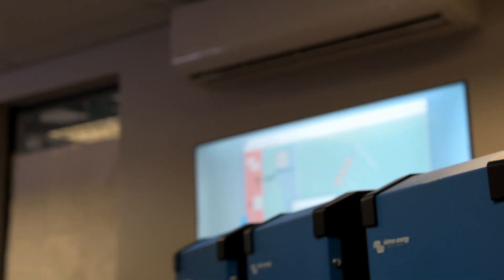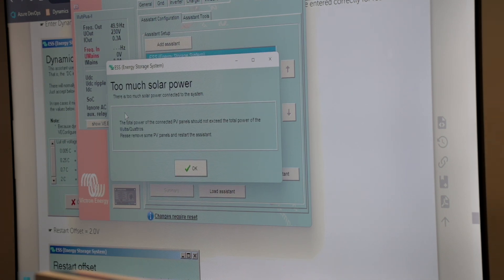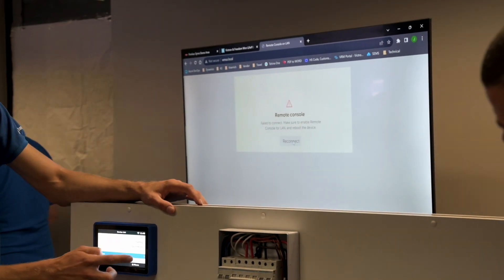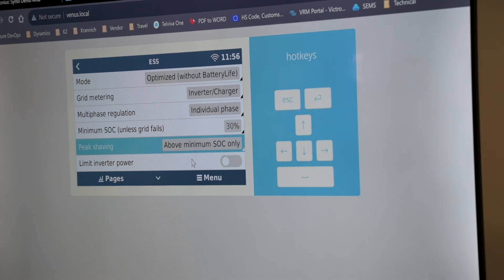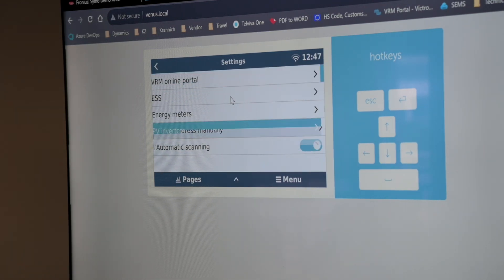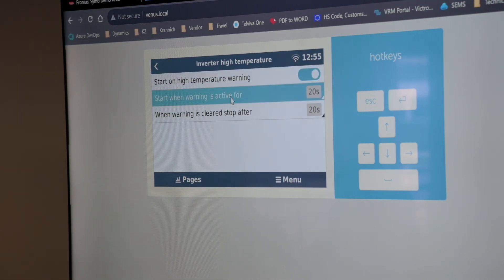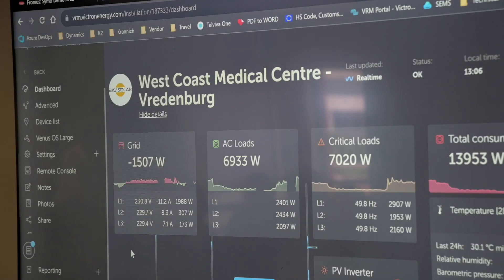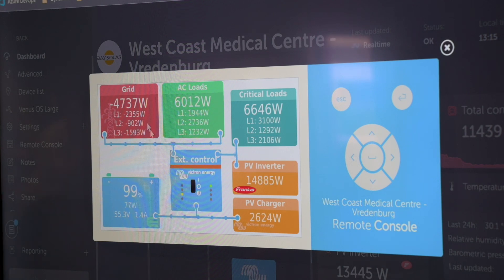Victron 3-Phase MultiPlus II System setup with Cerbo GX & Fronius PV Inverter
Welcome to our comprehensive guide from the Victron Energy Live Training event in Cape Town. If you’re looking to master the setup and configuration of a 3-phase MultiPlus II system, this video is your go-to resource. Join our expert technicians as they walk you through the integration of a Freedom Won battery and a Fronius PV inverter, ensuring your system operates with peak efficiency.

🔌 What You Will Learn:
Step-by-step configuration of the 3-phase MultiPlus II system.
Best practices for installing and integrating the Freedom Won battery.
How to set up the Fronius PV inverter for optimal energy production.
In-depth explanation of the Cerbo GX settings and features.
Troubleshooting tips for common setup challenges.

⚙️ Equipment Covered:
MultiPlus II 3-phase inverter/charger
Freedom Won Lithium-ion Battery
Fronius PV Inverter
Cerbo GX Communication Center

⏱️Timestamps:
0:00 -